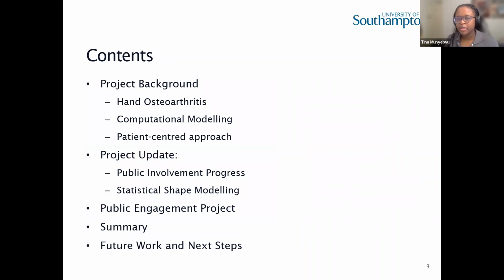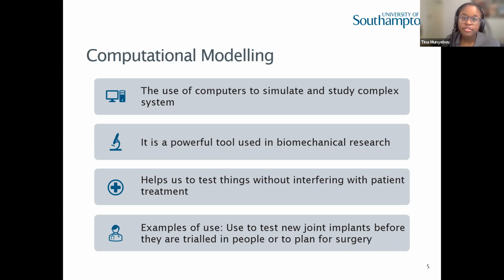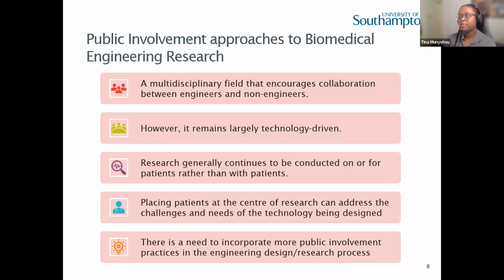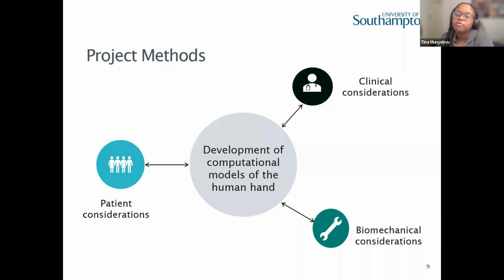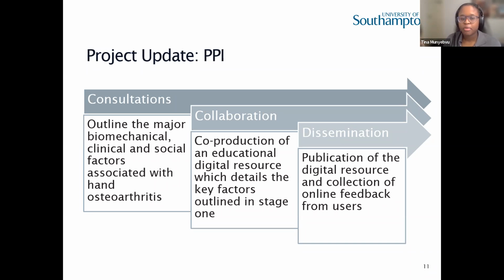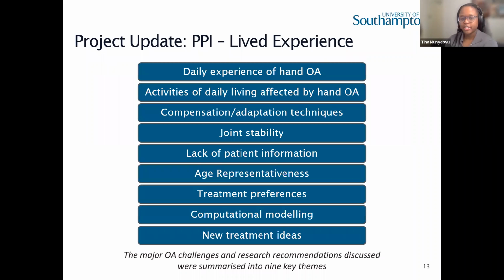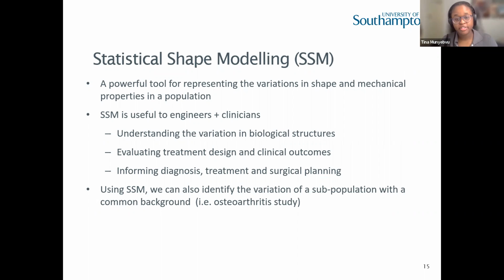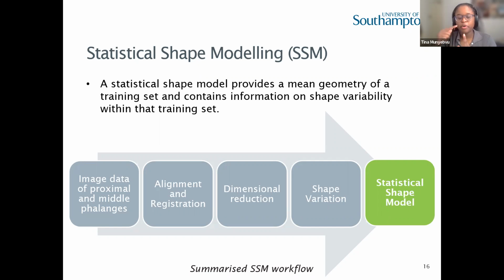Computational Hand Model: 12 -month update (Dr Tina Munyebvu, 17/01/22)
Tina Munyebvu, PhD student at the University of Southampton, gave an update on the progress of the model, and an overview of how PPI input has shaped several aspects of her research.